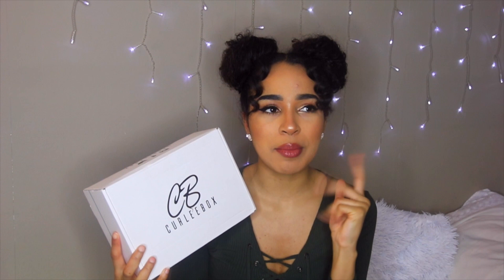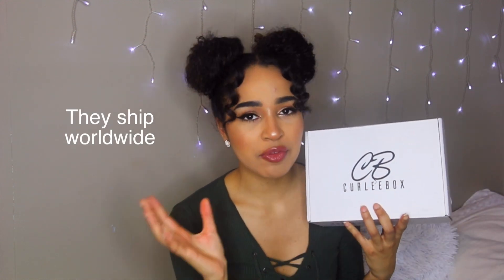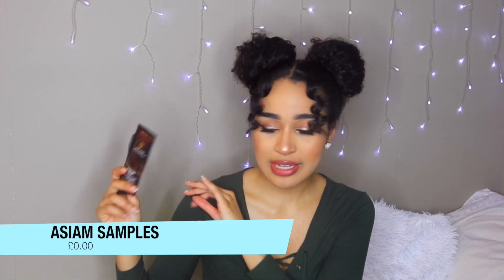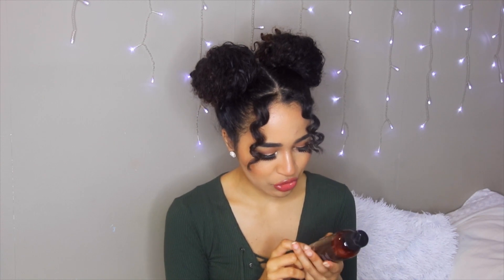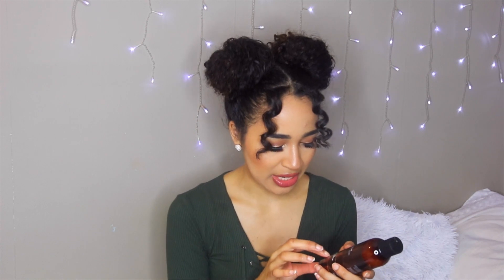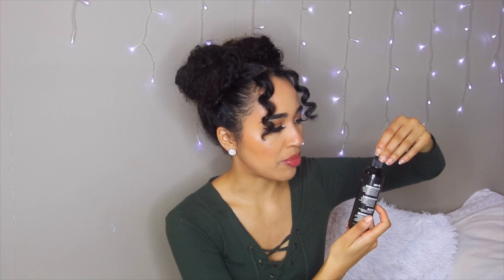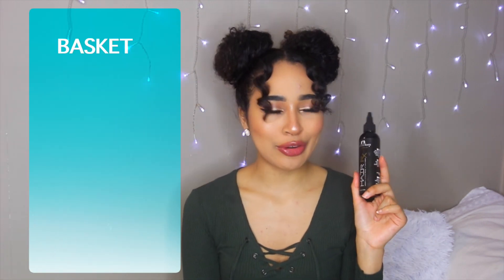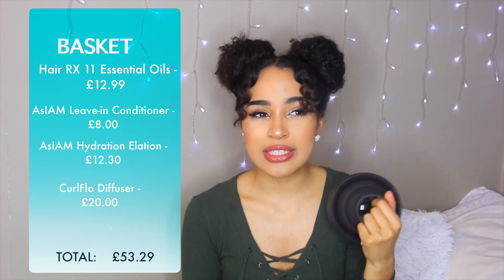Reviewing my first Curly Hair Subscription Box - Is it worth it?? | Lana Summer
I got a whole bunch of natural curly hair products in this months Curlee Box, but was it worth it??

FAQ